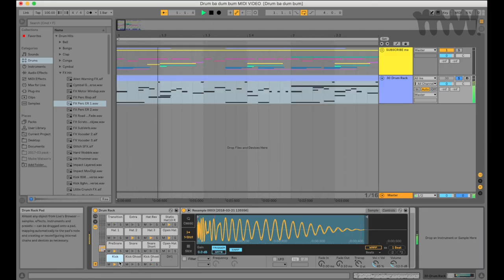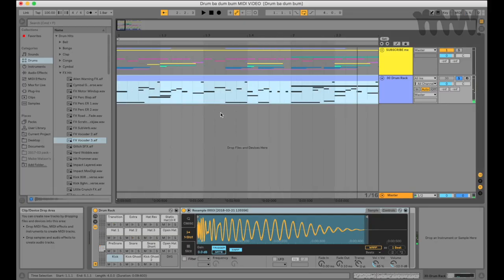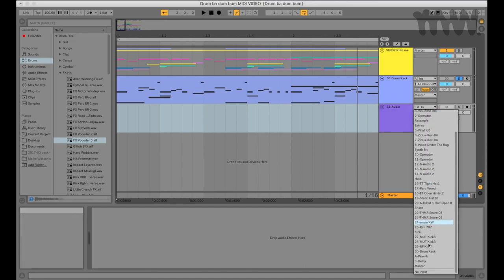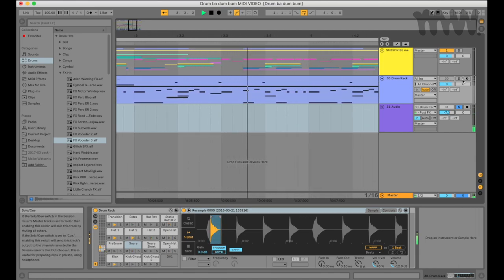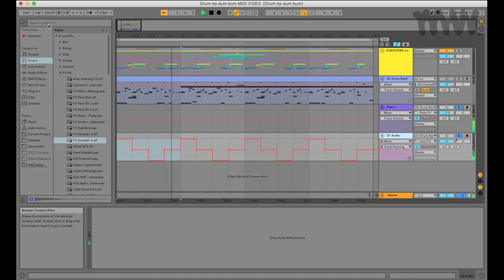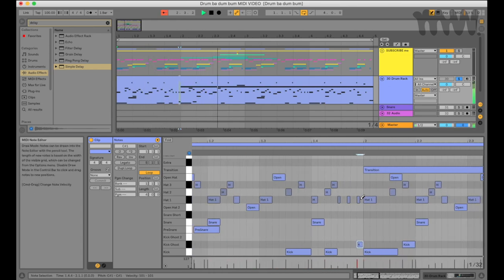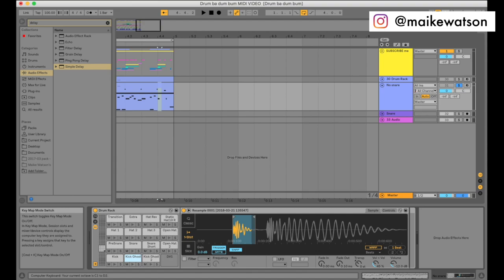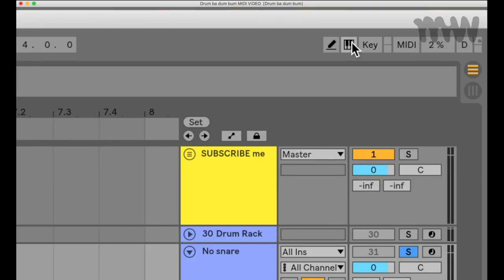5 Midi Drum Hacks - Pro Tips - Pt. 1 [Ableton]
Midi drums are pretty legit, especially if you know these hacks. Quickly swap samples, have each drum pad on its own audio lane and more... check it!